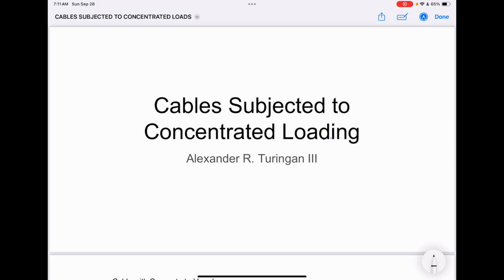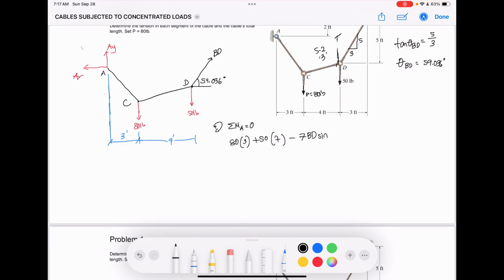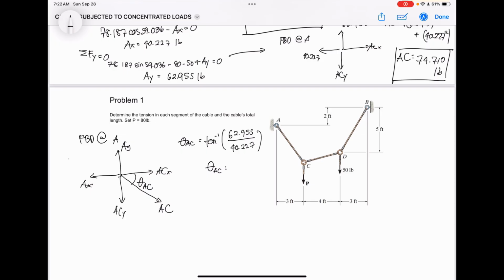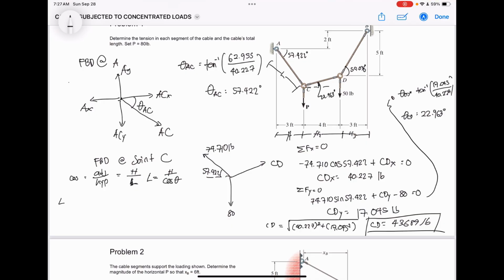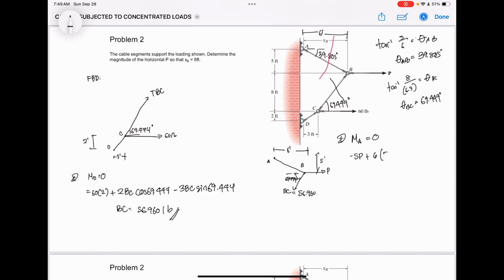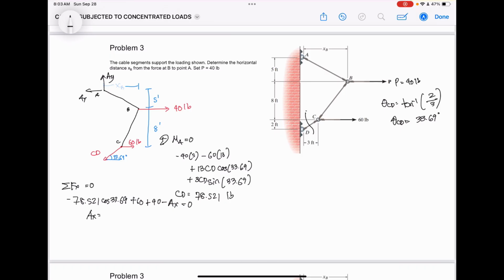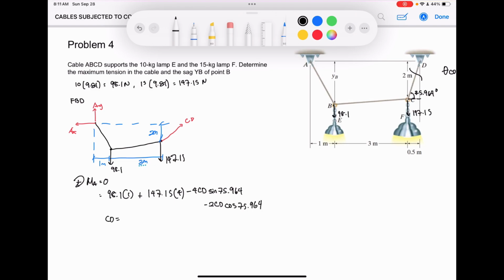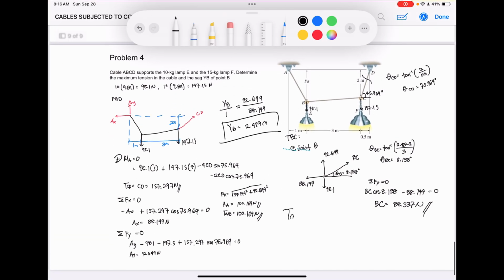Cables Under Concentrated Loads